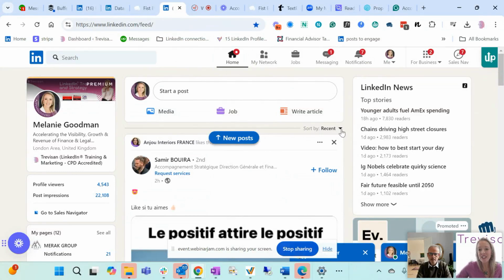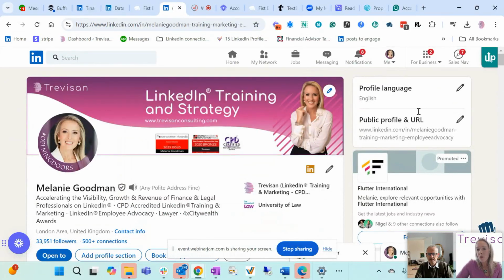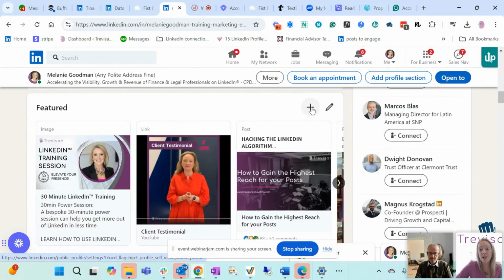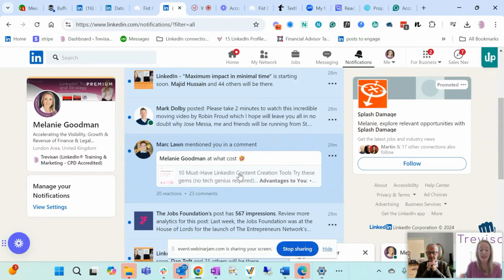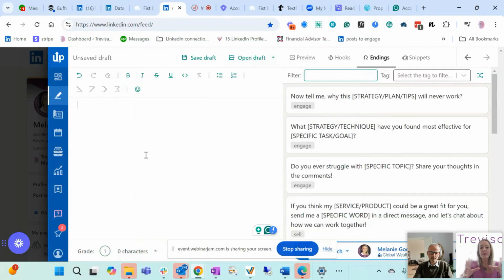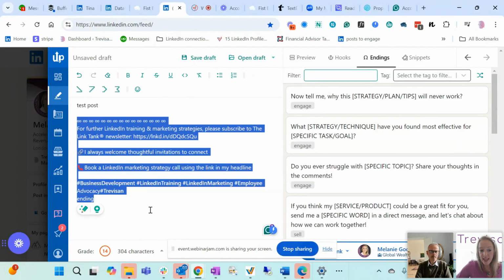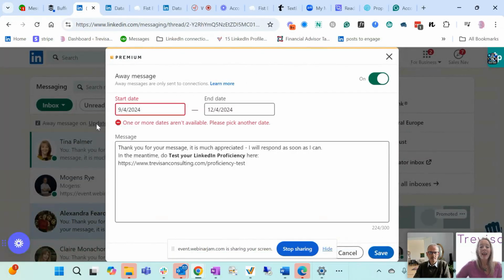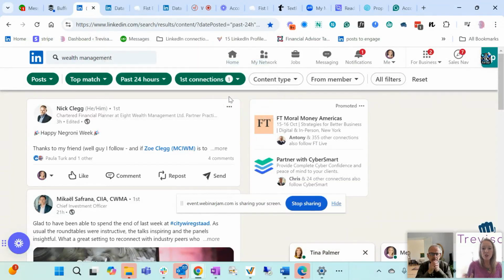LinkedIn®️ - How to Achieve Maximum Impact in Minimal Time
In this webinar, we dive into actionable strategies to make the most out of LinkedIn without spending hours online. Whether you're a busy professional, business owner, or simply looking to grow your network, these expert tips will help you create a powerful LinkedIn presence efficiently.

💡 Key Takeaways:

-How to optimise your LinkedIn profile for maximum visibility
-Tips to engage with your network effectively in just minutes a day
-Content strategies that drive results with minimal effort
-Proven tactics to grow your connections and business on LinkedIn